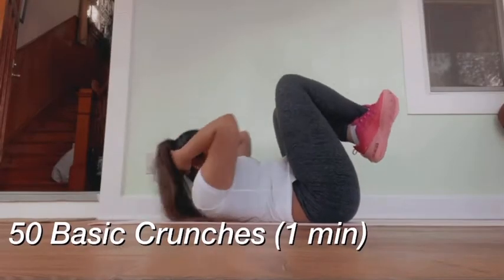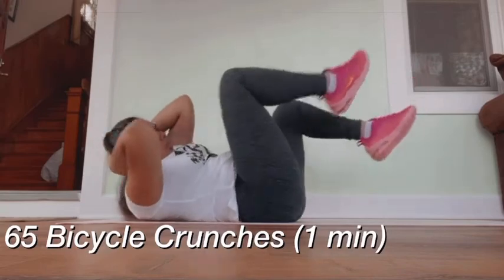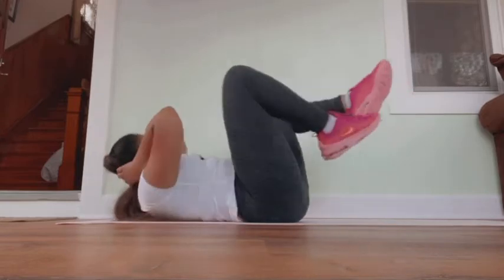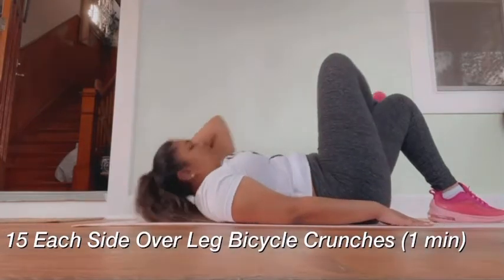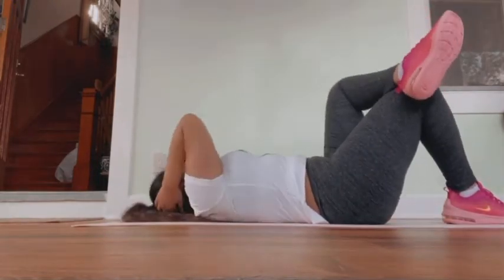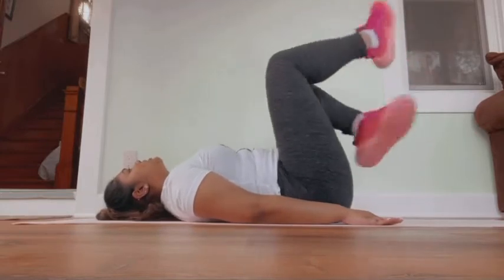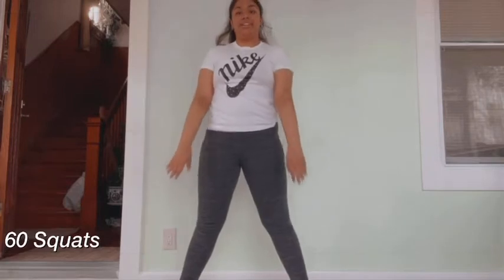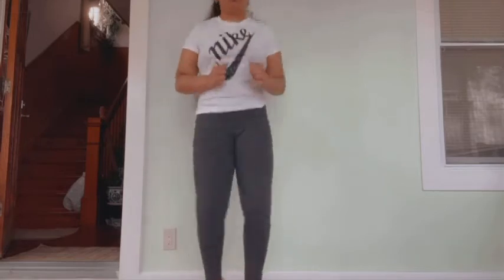My Workout Routine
Hi everyone welcome back to my channel this weeks video is my workout routine at home within an short period of time, this workout can be done by anyone, also remember that you are perfect and beautiful just the way you are!!!